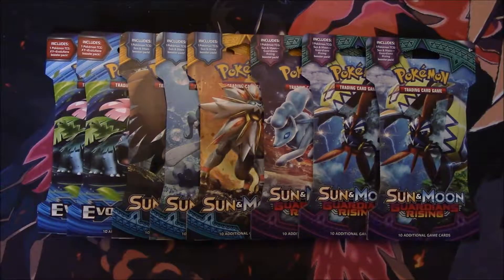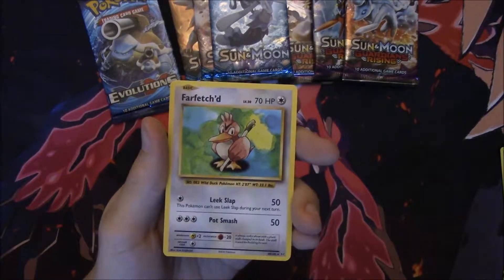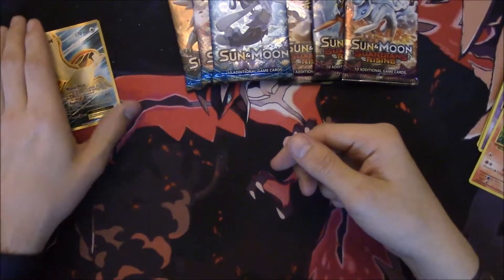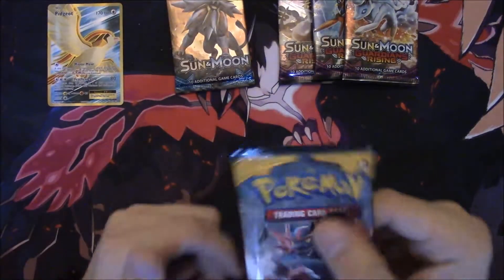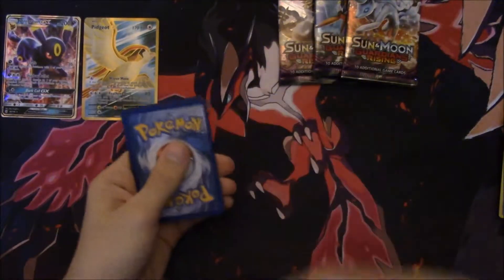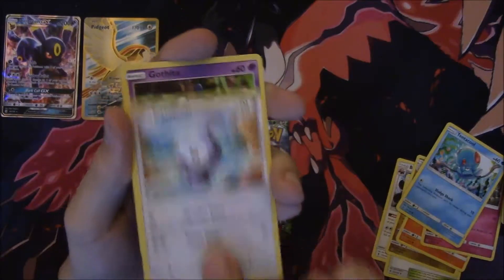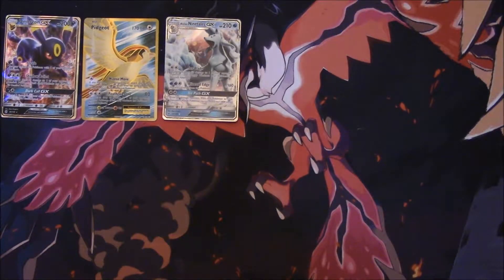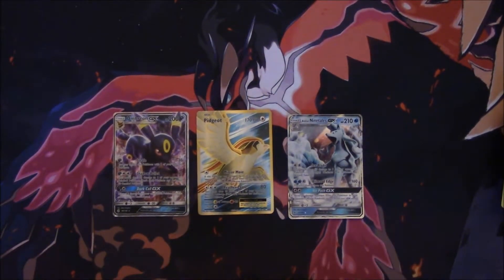Opening 8 Loose Packs! How many Ultra Rares can we get?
James from Shaymin for Six opens up some random packs, lets see what he pulls!